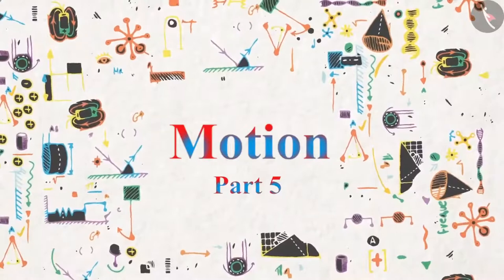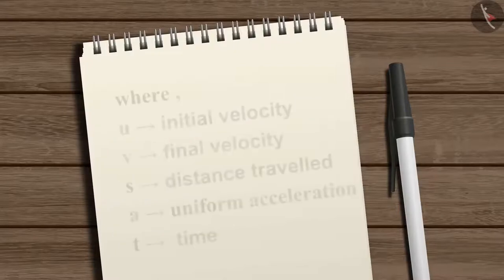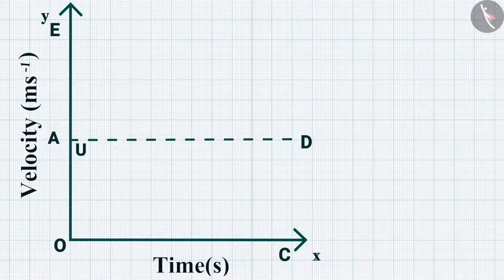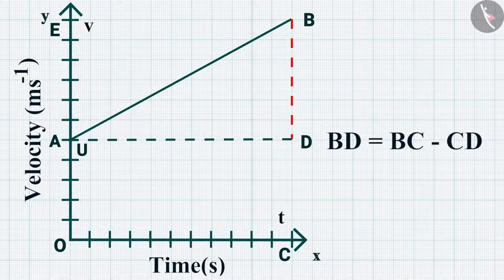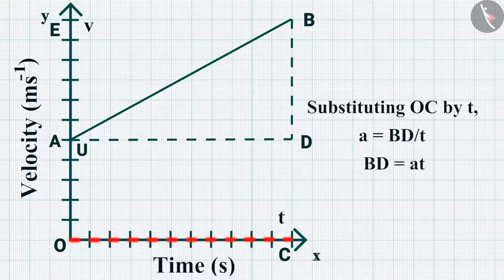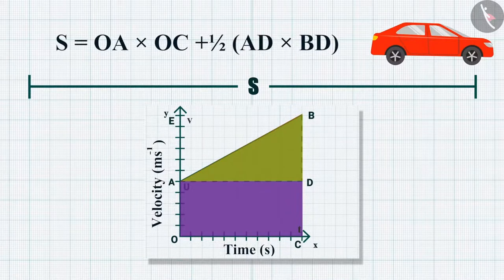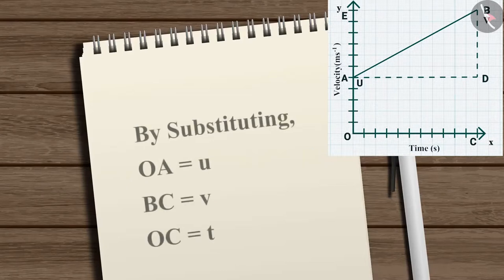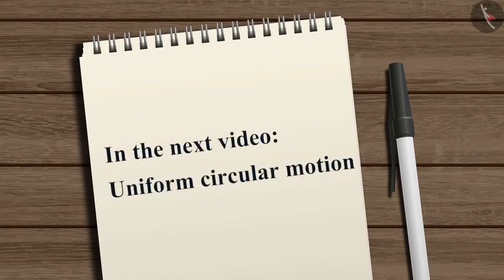Class 9 Science Chapter 8 'Motion' (8.5) Equations of Motion by Graphical Method cbse ncert